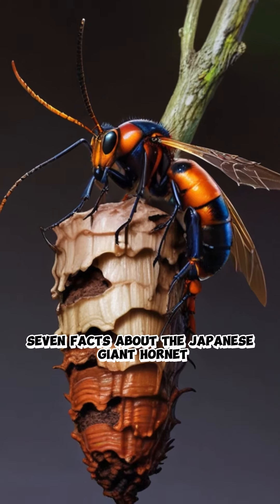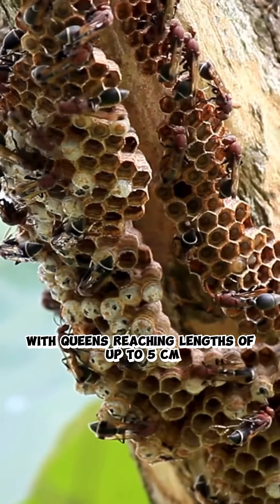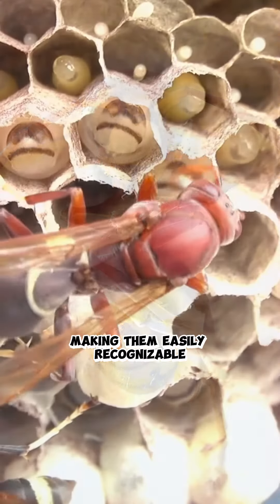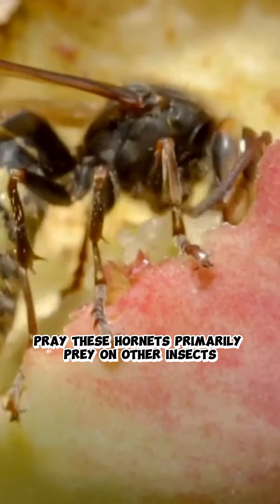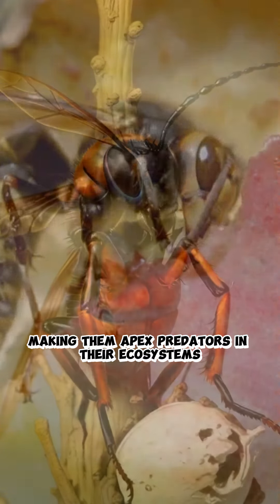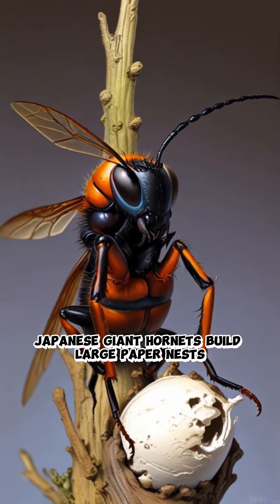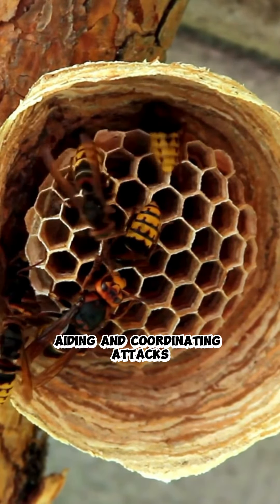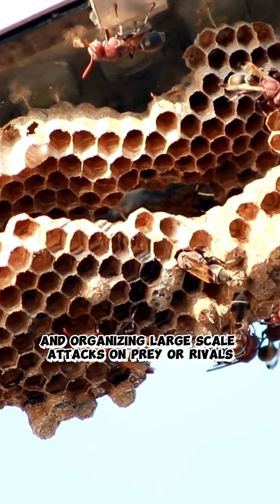7 SHOCKING Japanese Giant Hornet Facts that Will Haunt Your Dreams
7 SHOCKING Japanese Giant Hornet Facts that Will Haunt Your Dreams

Japanese giant hornet,
 giant hornet facts,
 hornet facts, Japanese hornet,
 hornet information,
 hornet attack,
 hornet sting,
 hornet documentary,
Asian giant hornet,
 insect facts,
 creepy insects,
 hornet species,
 killer hornet,
scary insects,
giant hornet attack,
 deadly insects,
 insect attack,
 nature facts,
 wildlife facts,
 insect stings,
bug facts.